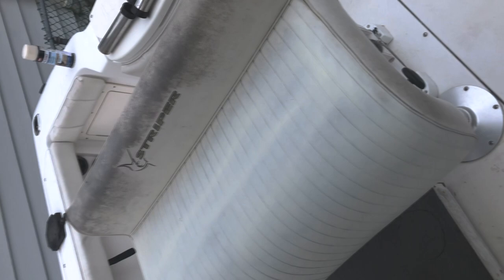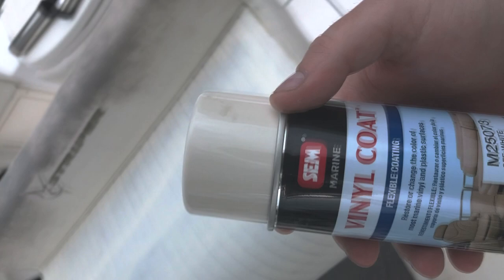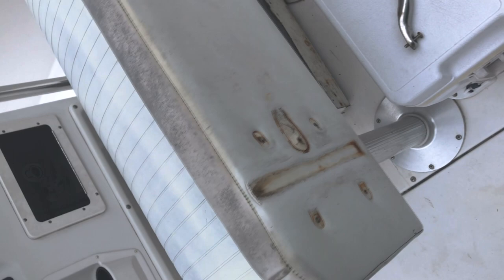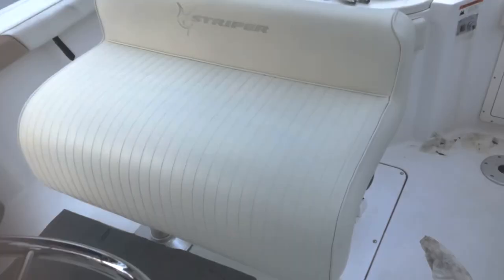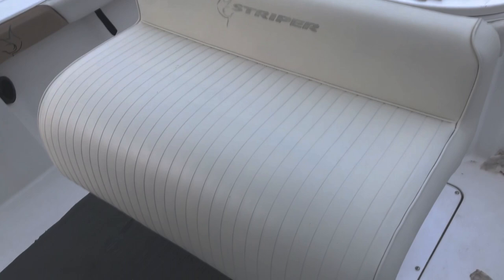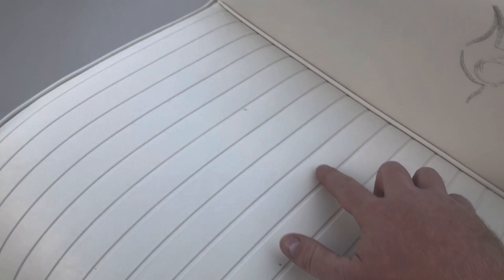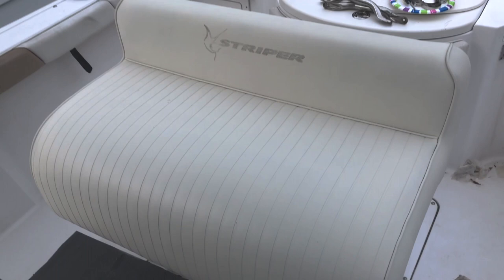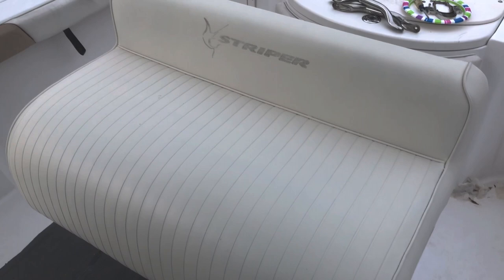Vinyl Boat Seat Repair: SEM M25073 Marine Vinyl Coat Paint Review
--SEM M25073 Ranger Off-White Marine Vinyl Coat - 12 oz. Review

--SEM M25073, Ranger Off White, Marine Vinyl Paint
Match to Ranger Off White vinyl color.

--SEM Marine Vinyl Coat is a modified version of SEM Color Coat which features increased UV inhibitors to withstand the harsh environment boat seats are subjected to. The color pallet has been matched to 25 of the most popular boat and personal watercraft colors.

--Marine Vinyl Paint Application:
--Wash the surface with hot water and a degreasing soap. For mildew or molded surfaces use a weak solutiBoat Vinyl Seating Repair: SEM M25073 Marine Vinyl Coat Paint Reviewon of bleach and water to remove then rinse well!
--Clean surface with SEM 39362 SEM Soap and a gray scuff pad then clean with SEM 38343 Vinyl Prep.
--Spray 2-3 coats of Marine Vinyl Paint allowing 10-15 minutes between each coat.
--The substrate should not be subjected to heavy abuse or abrasion for 24 hours.
--Salesman Note: Before applying SEM Marine Vinyl, make certain you follow all the steps above. If the surface is not throughly clean the product will not adhere to it's full potential and will be subject to quick wearing and peeling. Please don't skip steps thinking you'll save money, You won't. In fact, it will cost you money to re-do it.